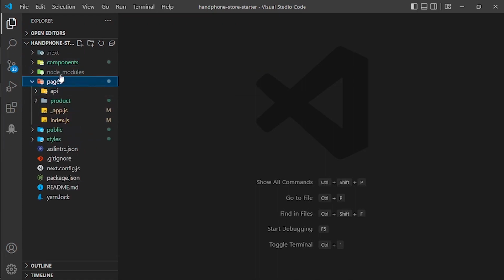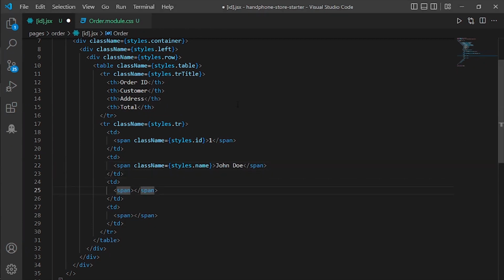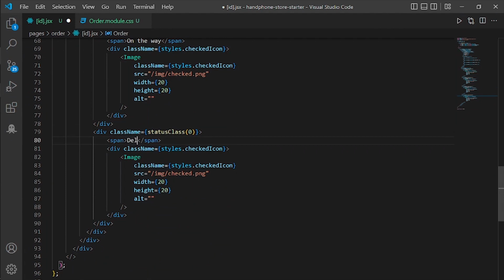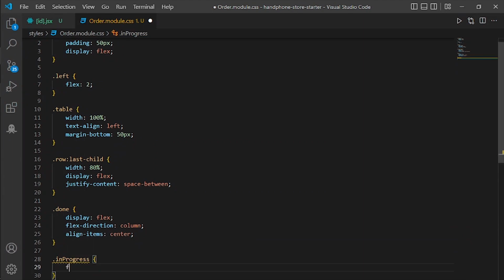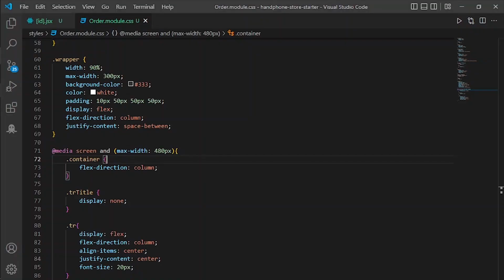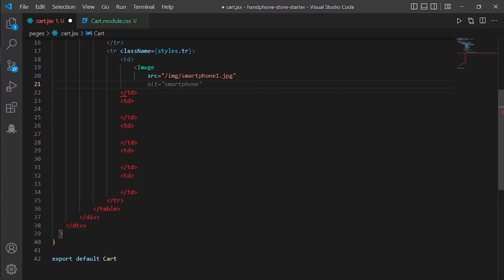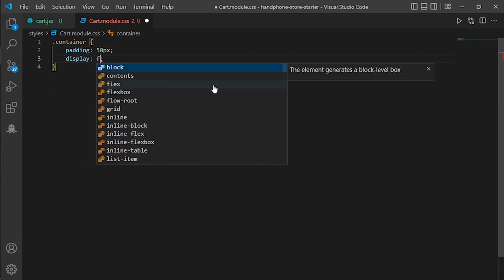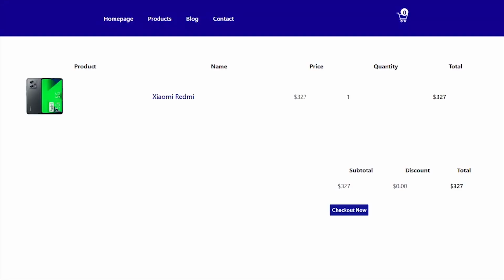Build Smartphone Store Step By Step Using Next JS - Part 3